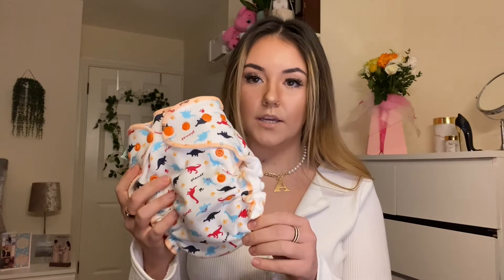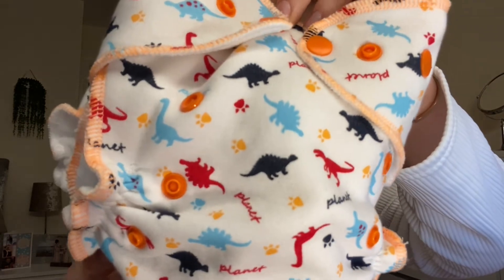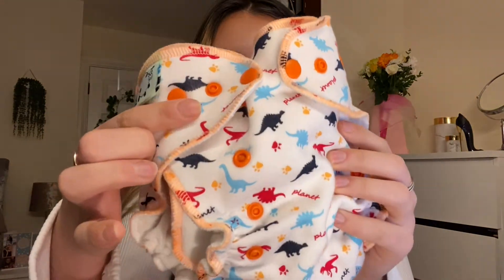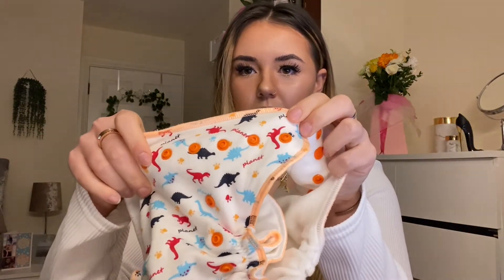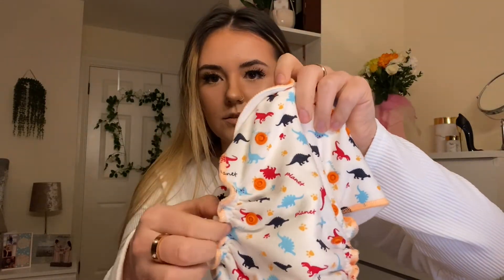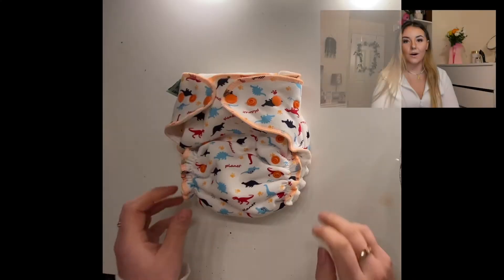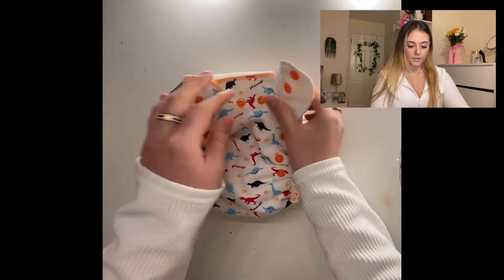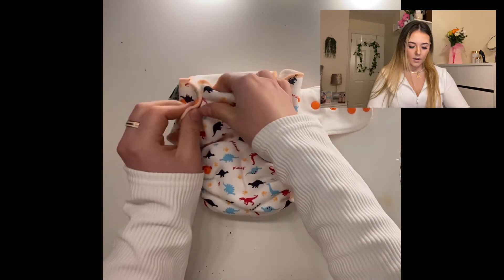Flafi Cotton Nappies 🍼| Disposable nappies take 500 years to decompose 😱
Today we are talking nappies 👶🏼

Sizes 📐
Newborn 🦋
Classic 🐝
Bikini 🐛 (Ideal for babies who are stomping around but can be used from birth to potty)
Did you know that one nappy can take up to 500 years ( YES 500 YEARS) to decompose? It is absolutely insane the damage it does to our beautiful planet we call home. 🌍
So to take off the load from our home we want to encourage you to swap from bland disposable nappies 💸 to these beautifully coloured flafi cotton nappies 🌈which are not only aesthetically pleasing but so delicate to your baby's skin. How could you say no?

We sincerely hope you like if not love the video 😍 and if so please don't forget to show some love by commenting and giving us the big thumbs up 👍🏼
Take care and be kind to one another 🦋
Agata Duda
Bugging Bugs Brand Ambassador